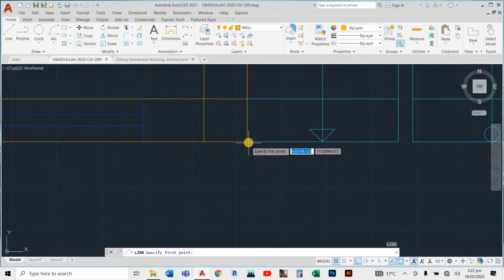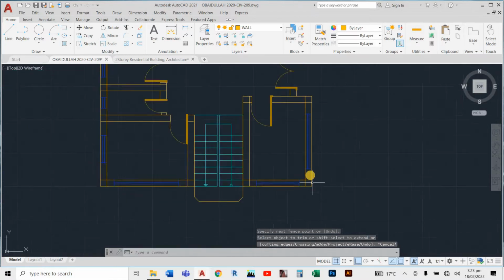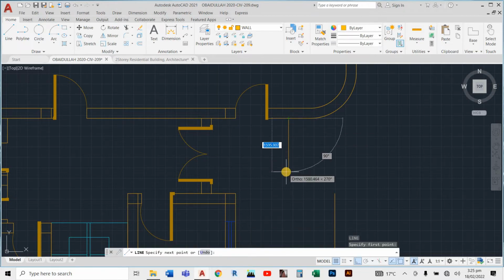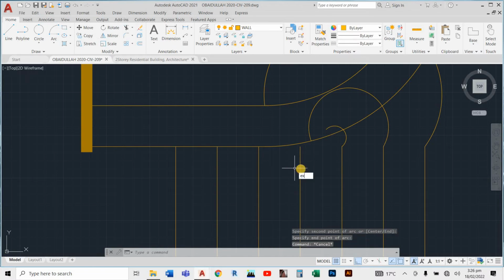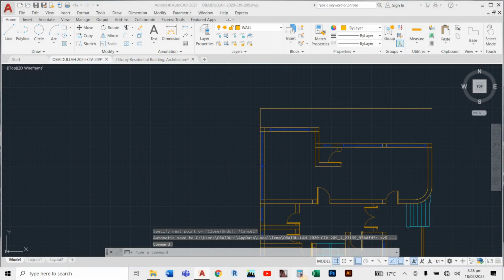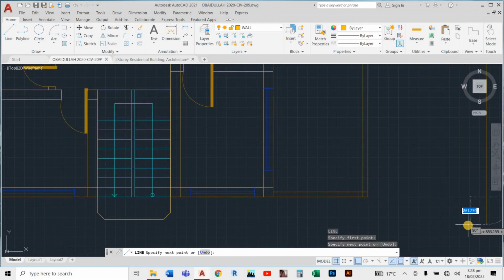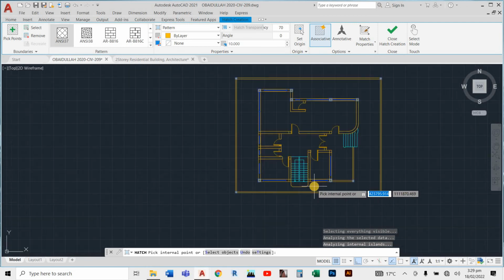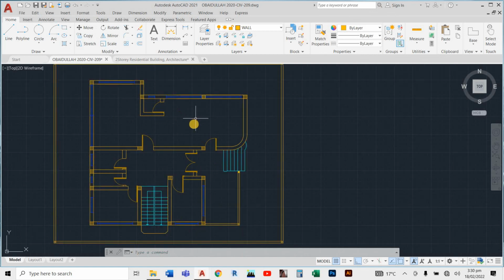Project(Part 5) Boundary & Column_ Complete Lecture of AutoCad Part 11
In this video we learn, how to draw and set the columns and boundary for our project.
Our Slogan: "Seeker is Finder."